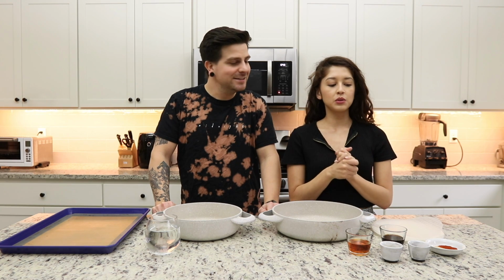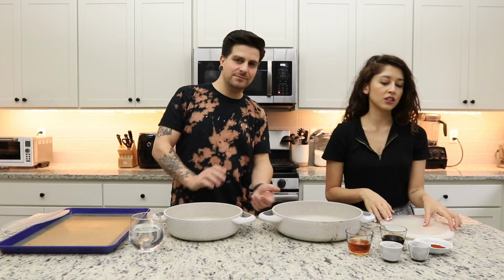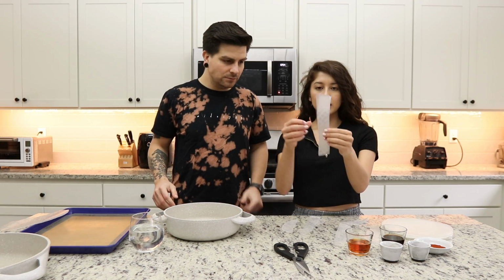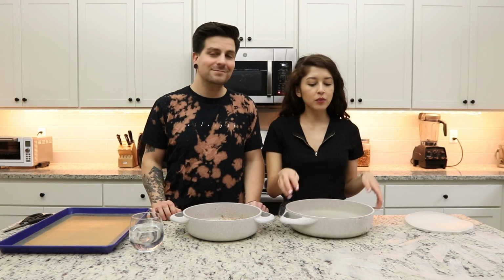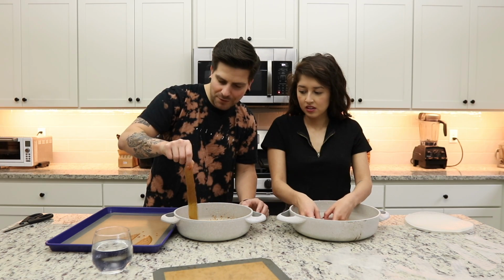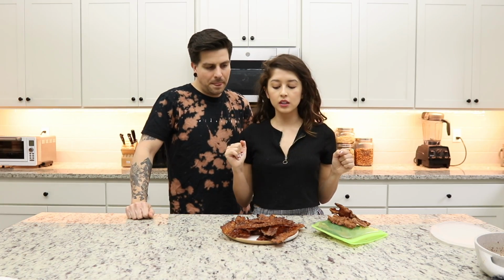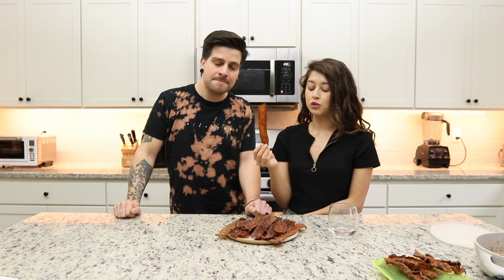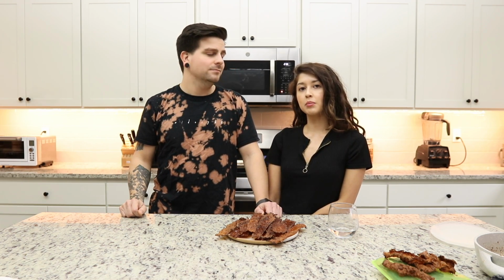We Tried Making Vegan Bacon with Rice Paper 🥓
Is this too good to be true? Chris and I are putting this vegan rice paper bacon to the test to find out!
- OPEN FOR MORE + THE RECIPE -

Hi, we're Jasmine and Chris! Each week we share a new video with vegan recipes, cooking challenges and lifestyle content about our life as a vegan couple in the PNW. We invite you to join us in making the world a sweeter place!

This video is not sponsored and all opinions are our own. Thank you for supporting Sweet Simple Vegan!